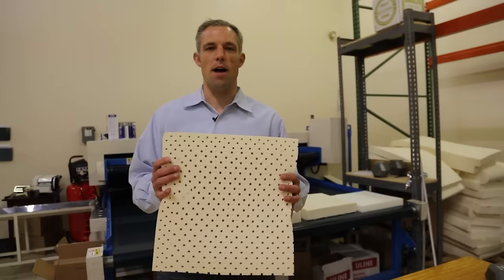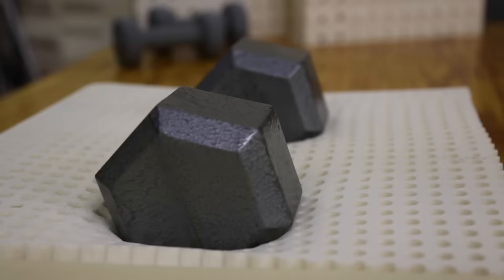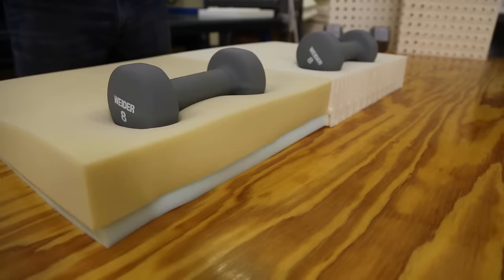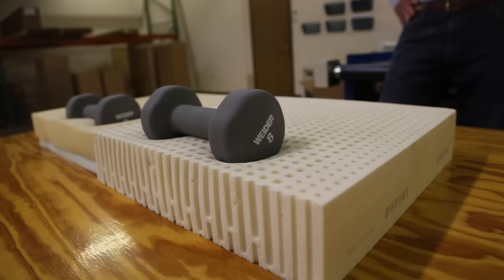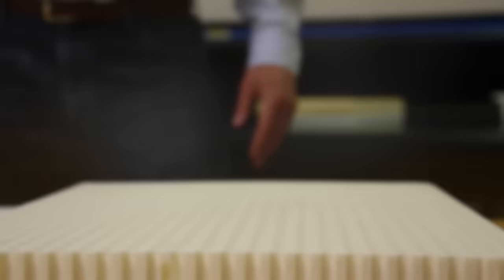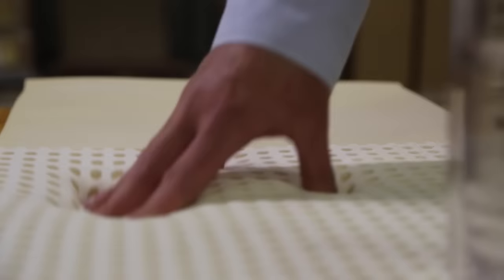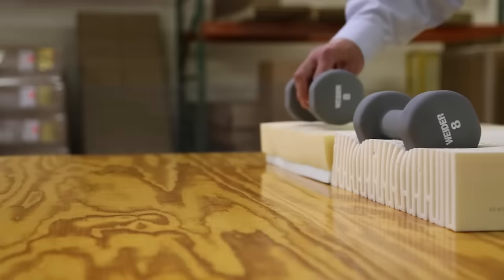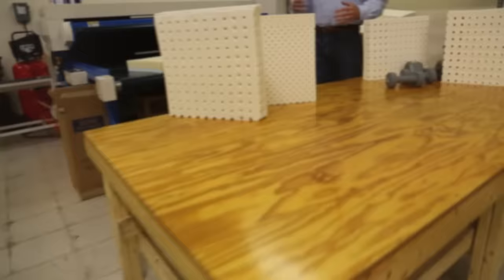Natural Latex Feels Different Than Memory Foam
Natural latex and memory foam are two different animals. Memory foam is made from polyurethane, while natural latex is made from the sap of the rubber tree. Memory foam conforms more to the body; latex gives more support.